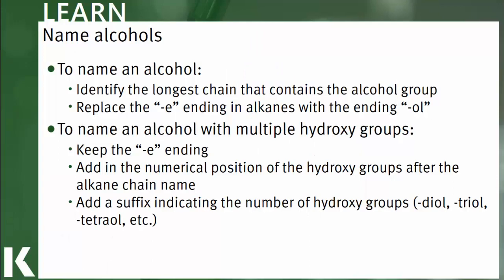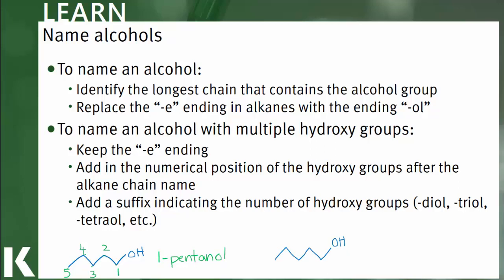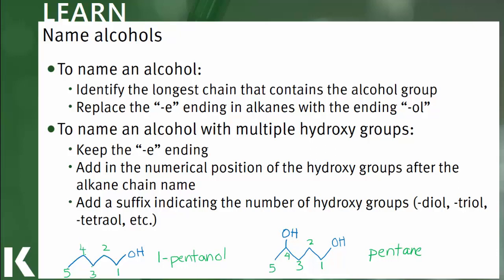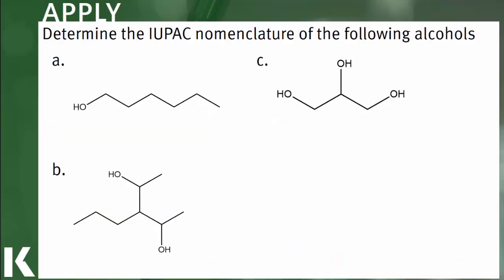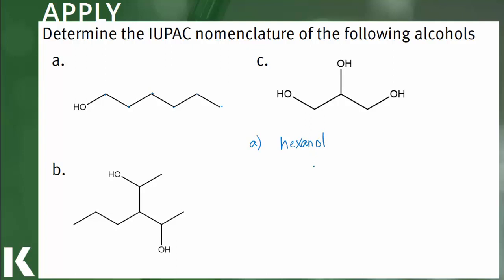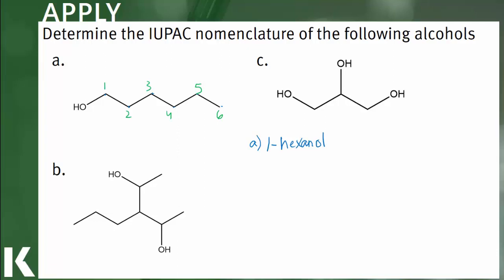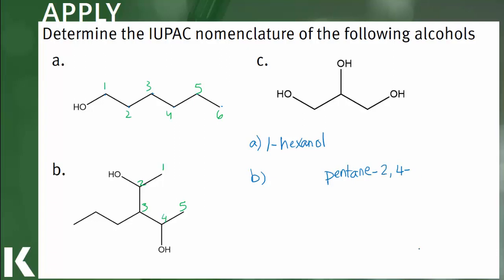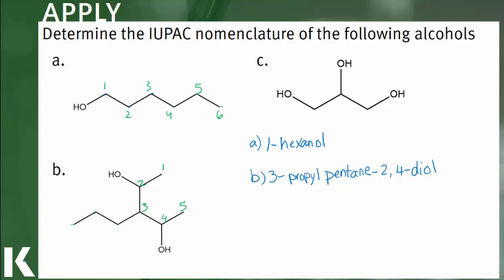Organic Chem Review: Naming Alcohols | Kaplan MCAT Prep